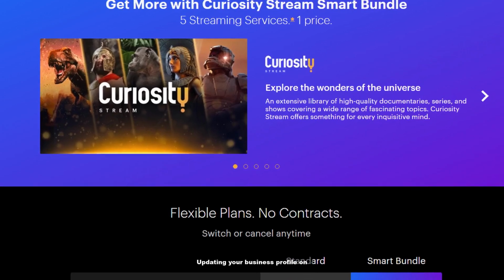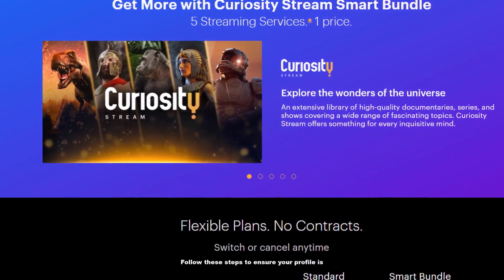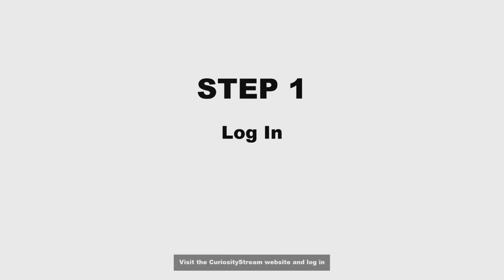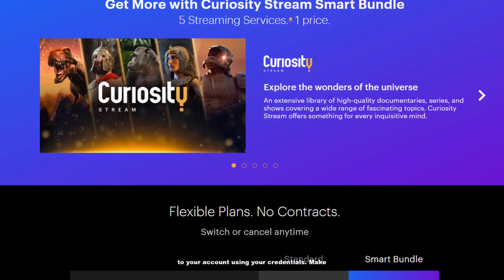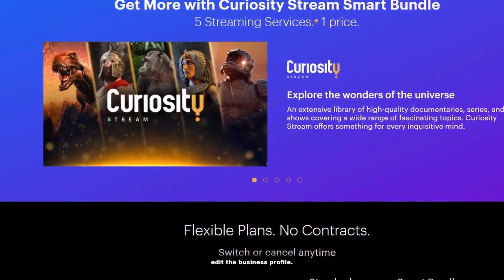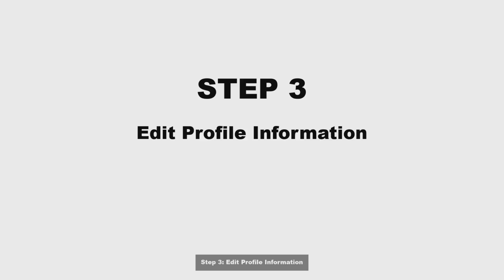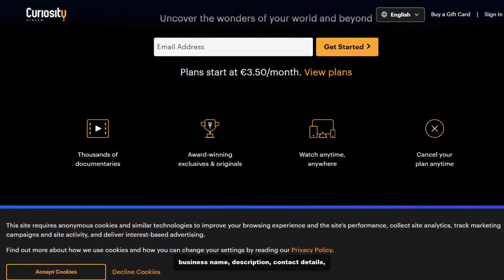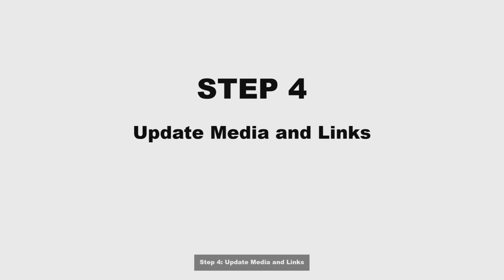How To Update Your Business Profile On CuriosityStream 2026 (SIMPLE GUIDE)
In this video, we will show you how to update your business profile on CuriosityStream 2026 with this simple guide. Learn the step-by-step process to enhance your presence on this popular platform.